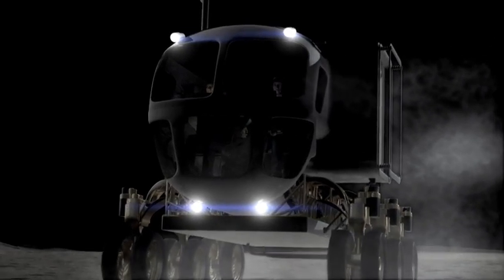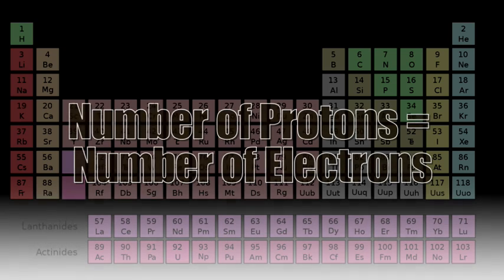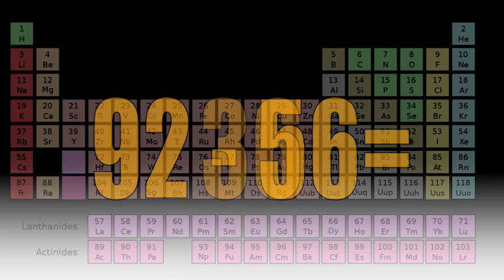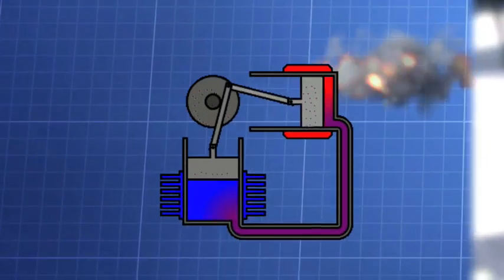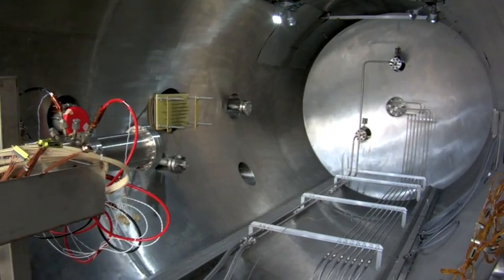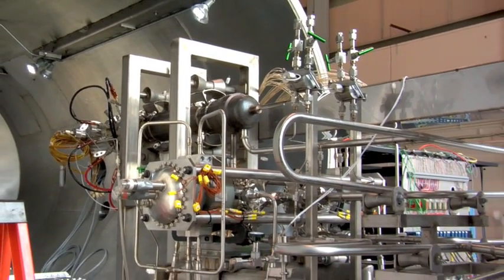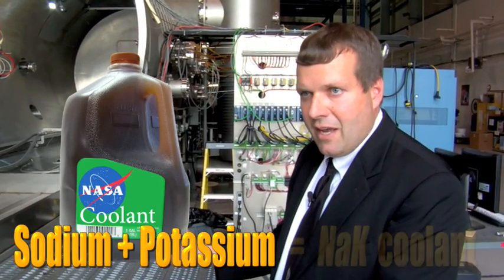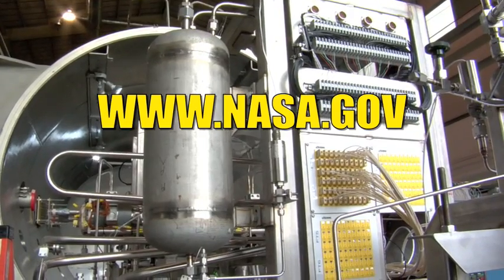Real World: Lunar Power Plant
Learn about one of NASA's new innovations that could supply the huge amount of power needed for exploration. NASA engineers are working with the United States Department of Energy to perfect a nuclear fission system that is efficient and virtually hazard free.